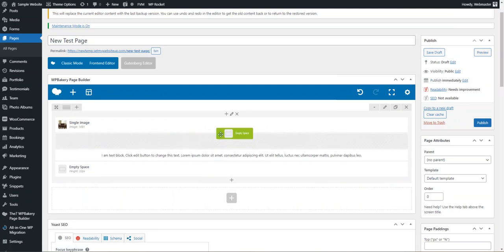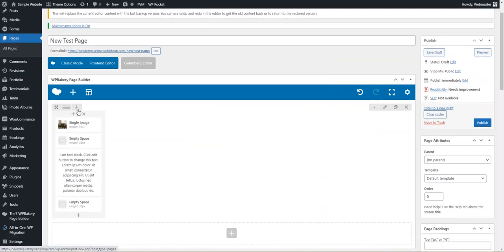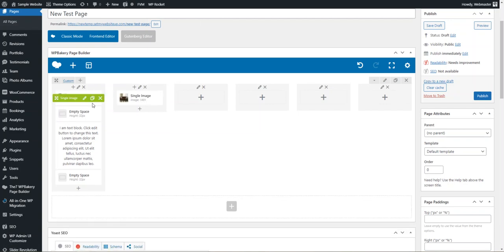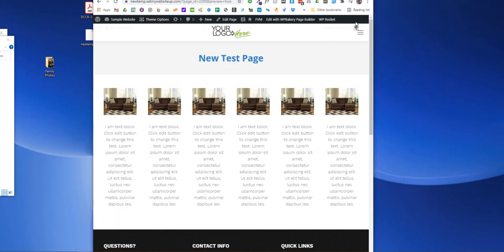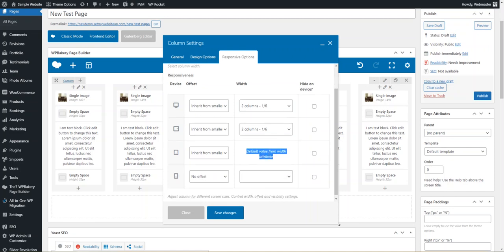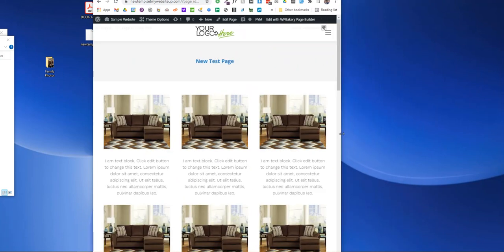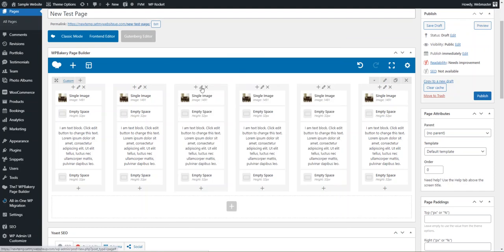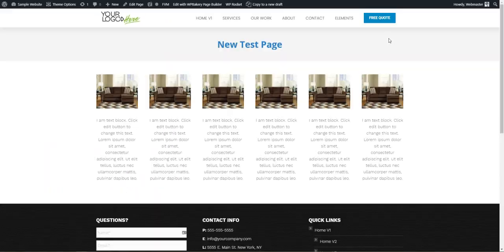WPBakery - 6 Columns 1 Row to 3 Columns 2 Rows Responsive Options